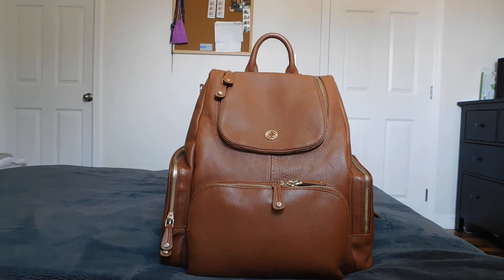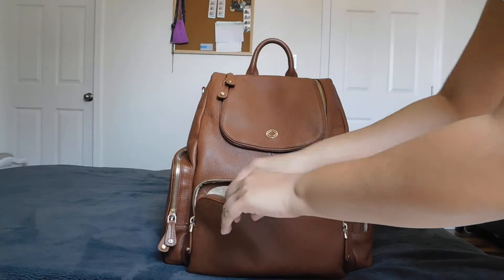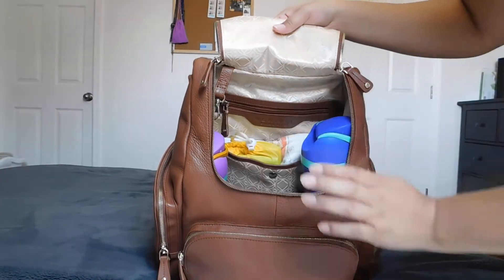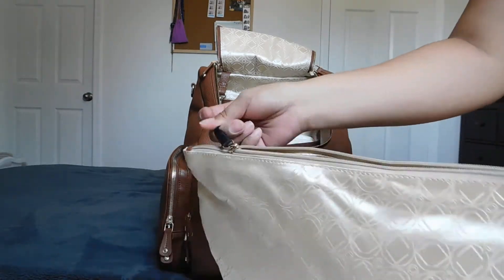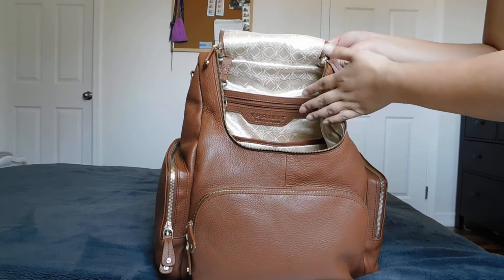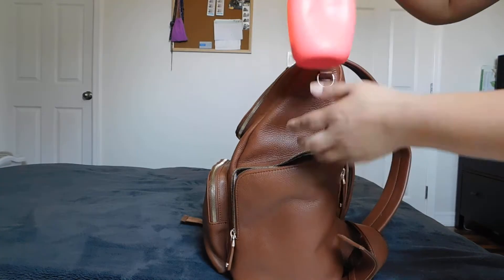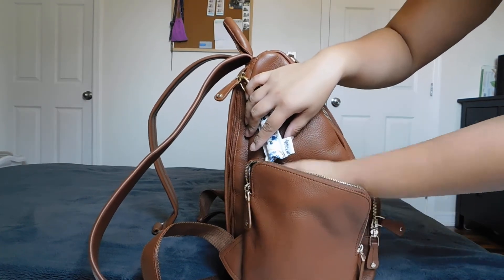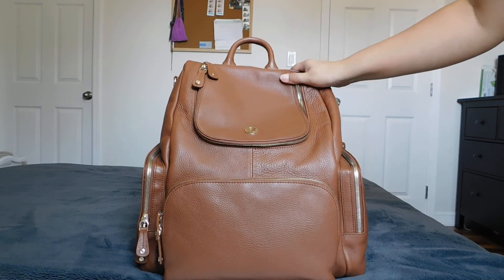Kerikit Amber in tan AW2020 collection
Very first video. Unpacking video of the new Kerikit Amber in tan. Packed for 2 kids and momma. (1 child is g-tube fed)